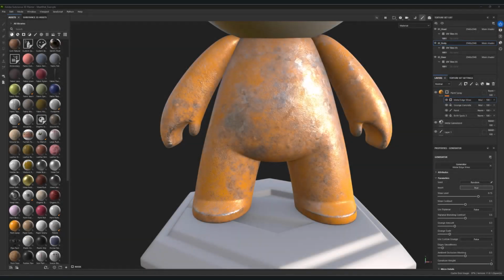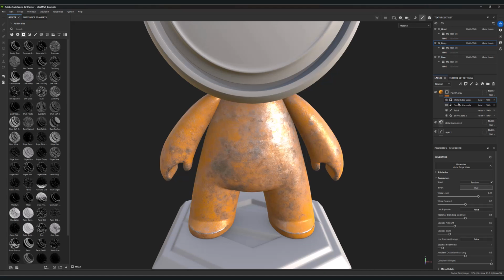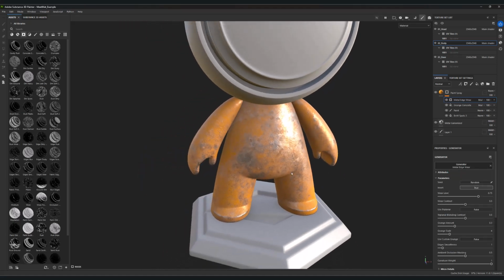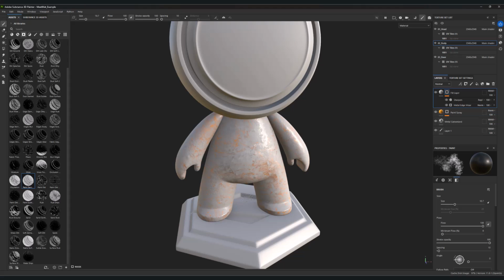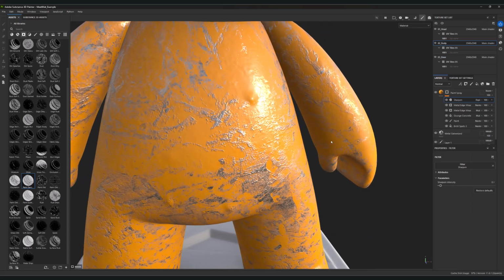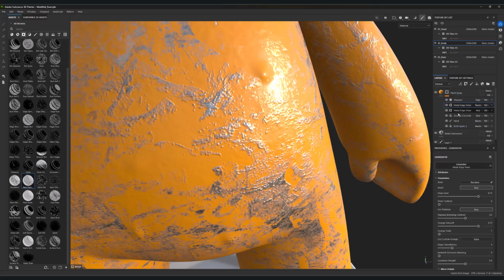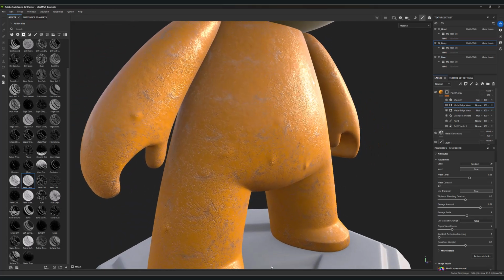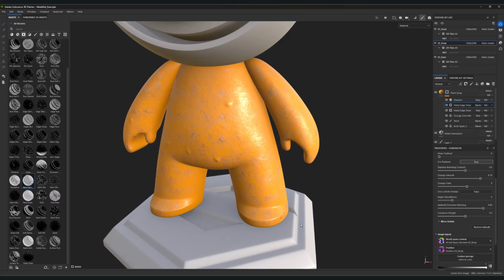Smart Masks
Unit2.1-07